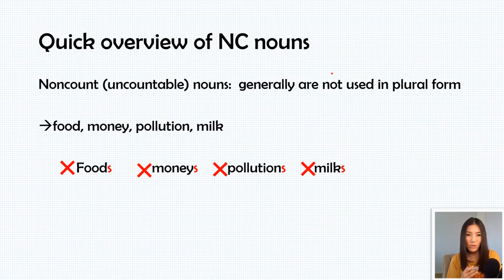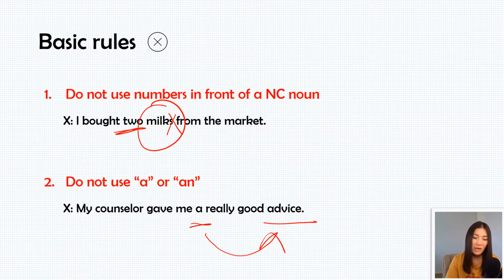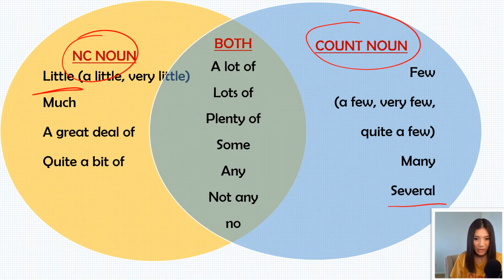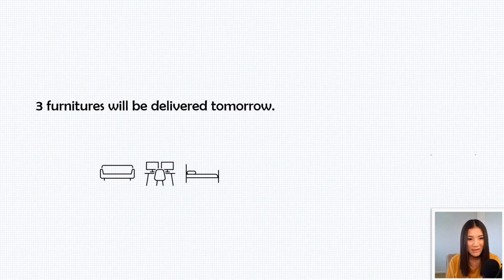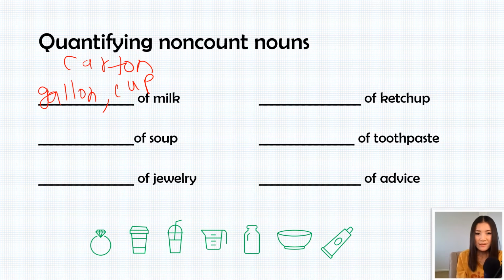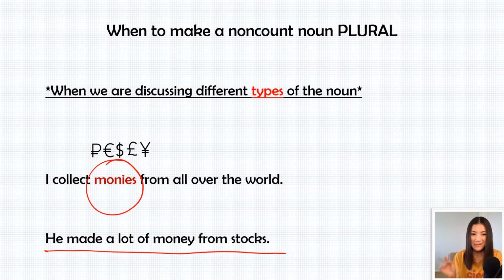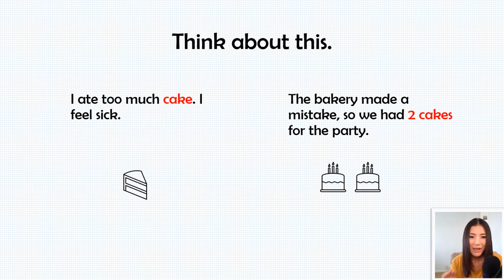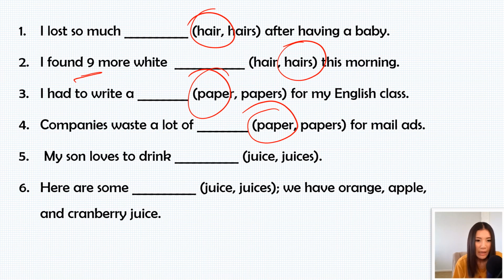CORRECTLY USING NONCOUNT NOUNS : MAKE THEM PLURAL, USE NUMBERS TO COUNT UNCOUNTABLE NOUNS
This lesson focuses on quantifying noncount or uncountable nouns. We go over various quantifying words, using numbers to count noncount nouns, when to make them plural, and nouns that are both count and noncount.
There are few short practice worksheets between the sections of the video to review and confirm what we learn today.

This is Part 2 of this series on noncount nouns. The first lesson goes over what noncount nouns are and how to recognize the various types of noncount nouns.

TIME STAMPS
QUICK OVERVIEW                            0:29
TALKING ABOUT QUANITY            1:49
FEW, MANY, LITTLE, AND MUCH  2:58
USING NUMBERS W/NC NOUNS  6:12
WHEN TO MAKE THEM PLURAL   9:43
NOUNS THAT ARE BOTH COUNT
AND NONCOUNT                              11:13